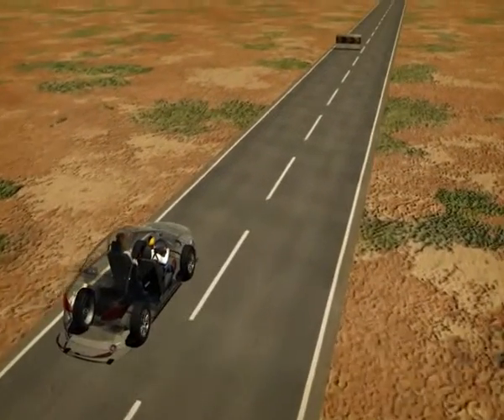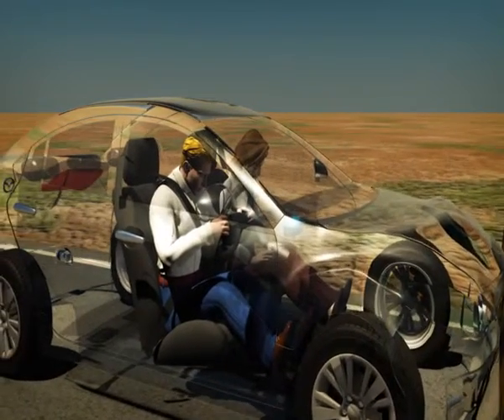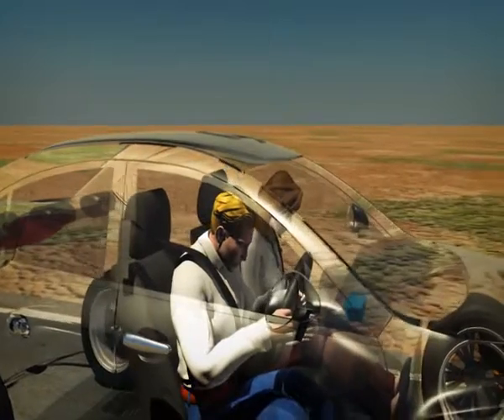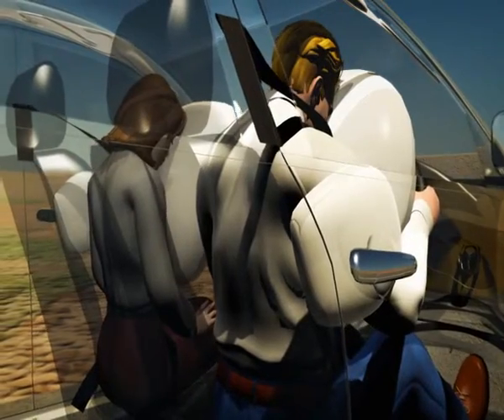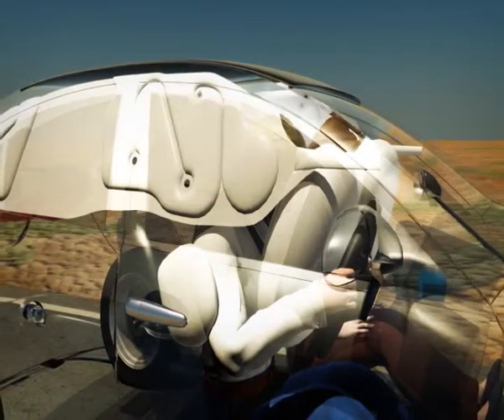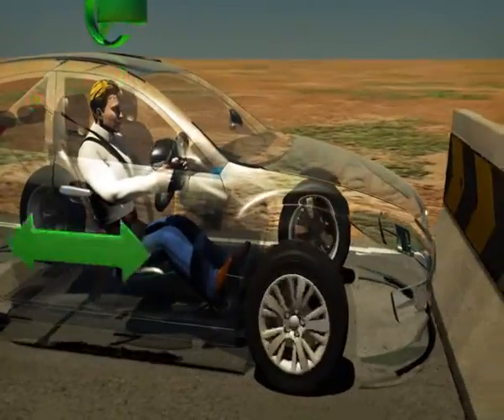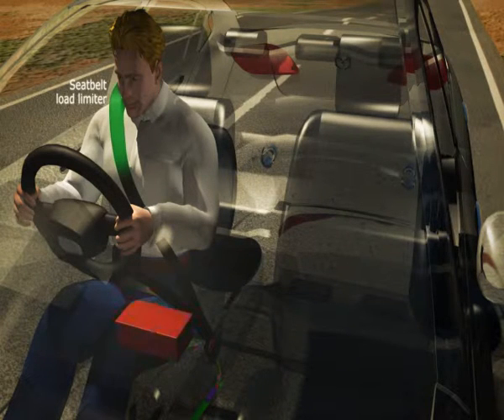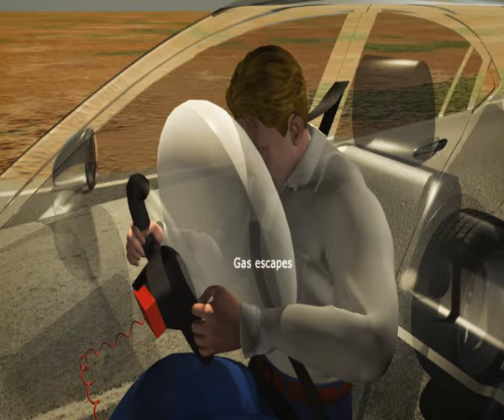Airbags and Seatbelts